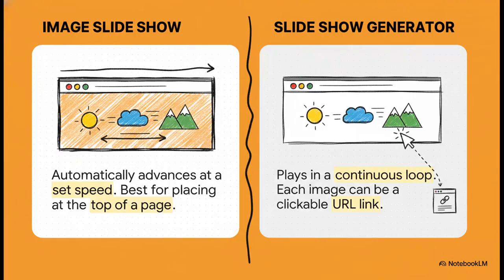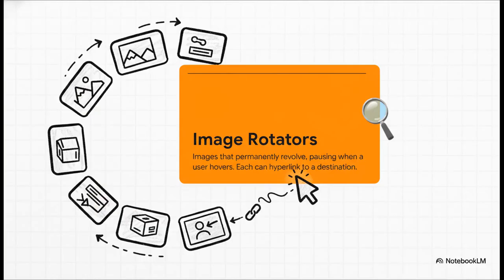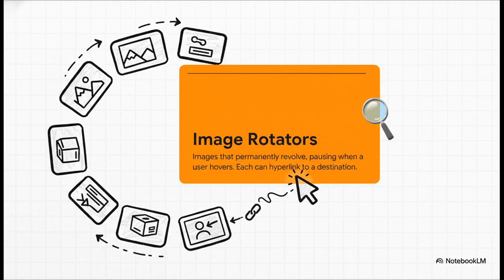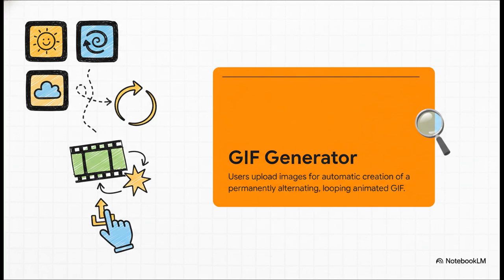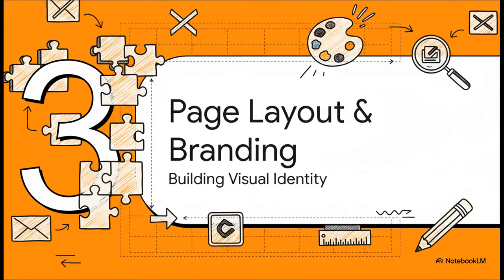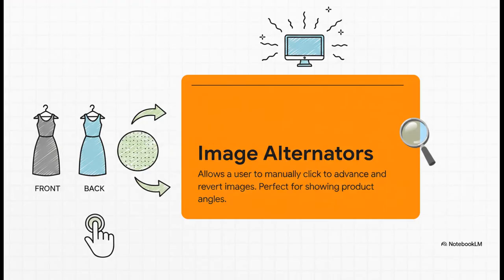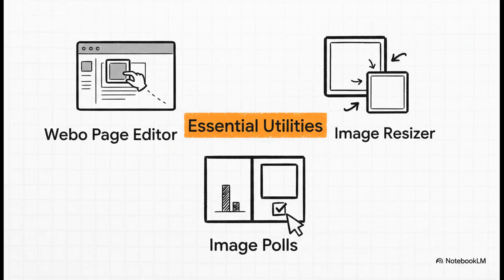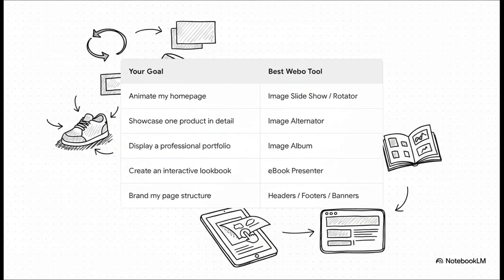Webo Image Presentations Options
Webo Image Presentation Options
Albums 📸 Showcase collections with a 600x600 header image, thumbnails, and full page editors for text, images, and video.
Alternators 🔄 Manually flip through product views—front, back, and detail shots—perfect for fashion or design.
Backgrounds 🌄 Customise page backdrops with seamless or repeating images for a polished look.
Banners (Page, Footer, Partner Links) 🎯 Add clickable banners with text overlays, footer strips, or partner logos linked to destinations.
eBook Presenters 📖 Turn images into interactive flipbooks—portrait or landscape, single or double page.
Footers 🖼 Mirror header visuals with footer banners or add hyperlinked partner logos.
GIF Generator ✨ Upload images to auto‑create looping GIFs for eye‑catching animations.
Headers 🏷 Add bold 900px‑wide header images to site, blog, or independent pages.
Header Logo Overlays 🔗 Place your logo over header banners—left, center, or right—for brand consistency.
Image Editors (Webo Page Editor) 🛠 Insert images anywhere across Webo SaaS pages with flexible placement.
Image Polls 📊 Engage visitors by letting them vote on image options.
Image Resizer 📐 Resize visuals to fit perfectly into your design.
Image Rotators ♻️ Continuously revolving images that pause on hover or link to destinations when clicked.
Image Slide Shows 🎞 Auto‑advance images at set speeds with manual next/previous controls.
Image Slide Show Generator & Link 🔗 Continuous loop slideshows with clickable links and flexible placement options.
Marquees (Header & Footer) 🎡 Scrolling strips of text or images—tickertape banners, bouncing visuals, or layered effects.
Page Headers 🖼 Customisable headers with a wide range of templates for site and blog pages.
Video Options (last) 🎥 Add dynamic video content with homepage players, video albums, and thumbnail links to YouTube or .mp4 uploads.